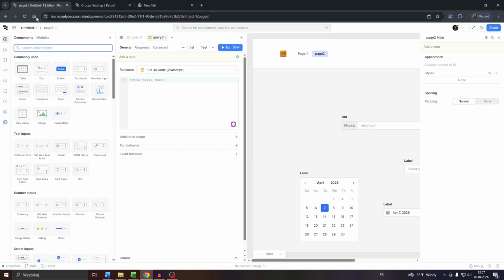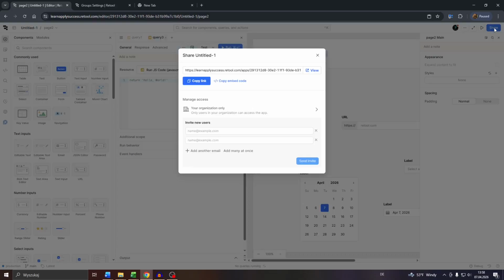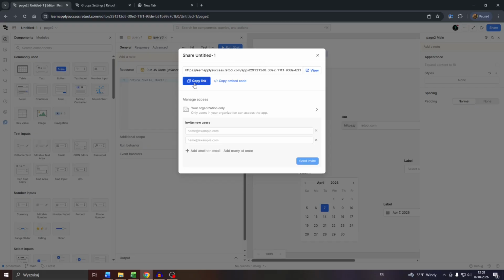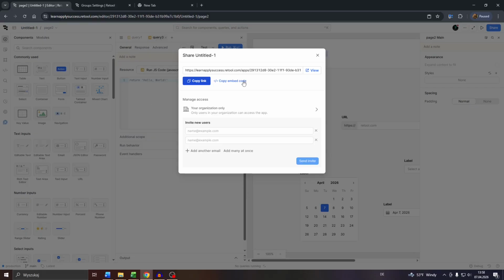How to Invite User to App Project in Retool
Learn how to invite a user to an app project in Retool and manage collaboration settings.